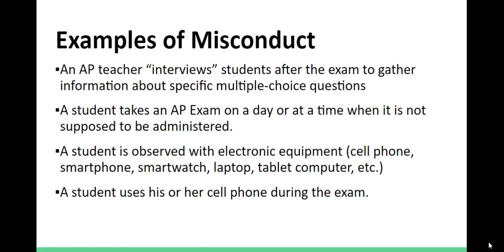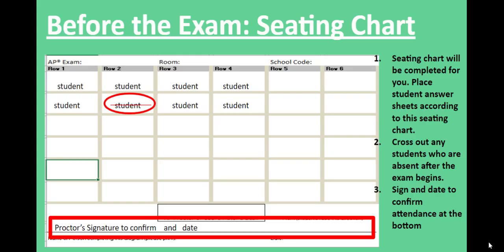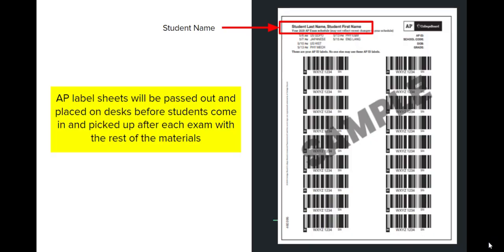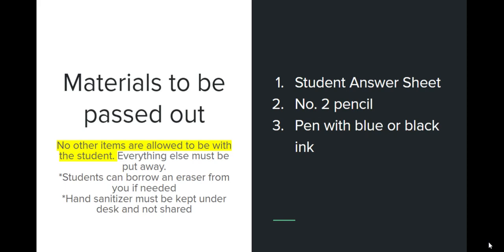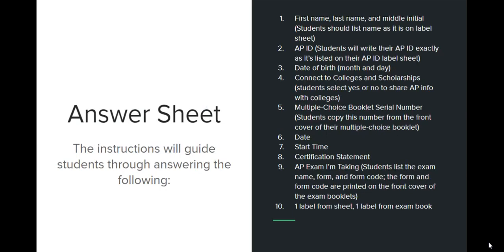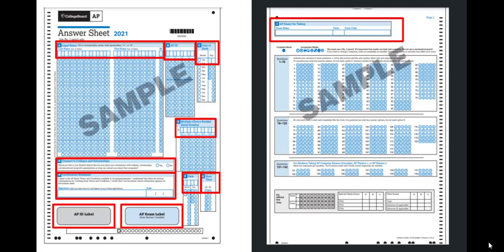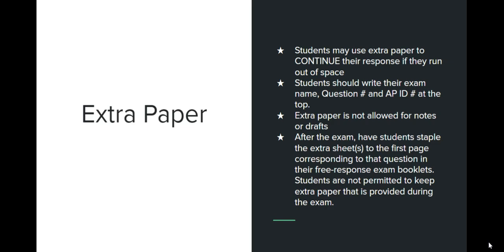AP Proctor and Hall Monitoring